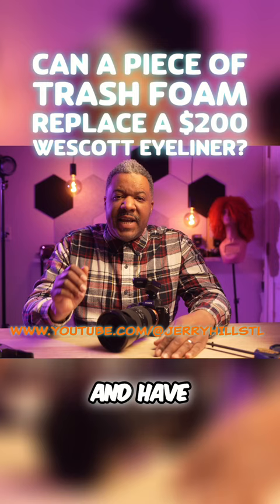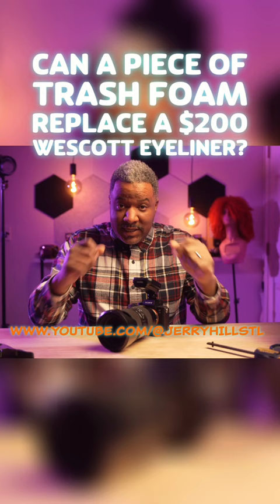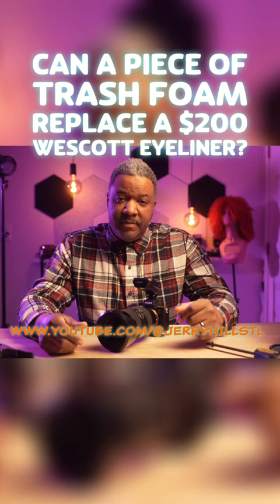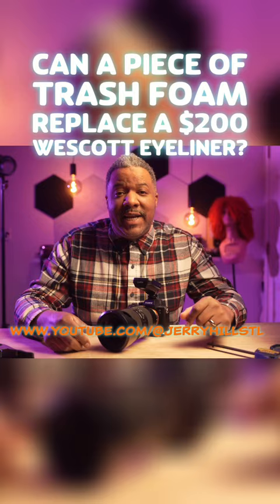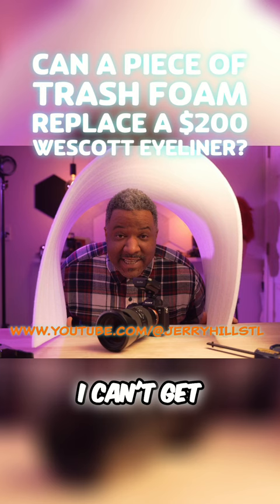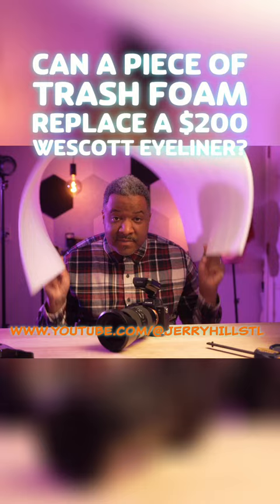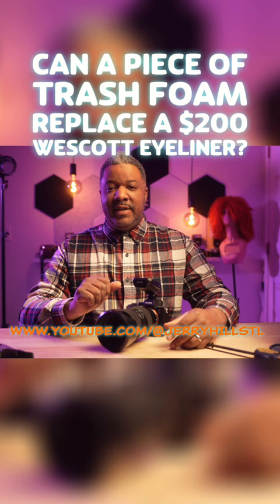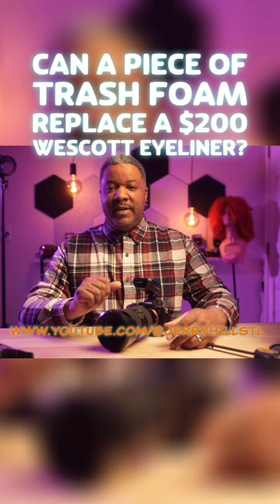Recreating a $199 Reflector with Throwaway Foam: Photography DIY Hack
Join Jerry from Capture Craft as he explores how to achieve professional-level photography results on a budget. Discover a creative DIY solution to replicate the effects of a costly reflector with a simple, inexpensive material. Don't miss out on this unique photography hack! Tune in to Gary Hill STL on YouTube and start elevating your photography game today.